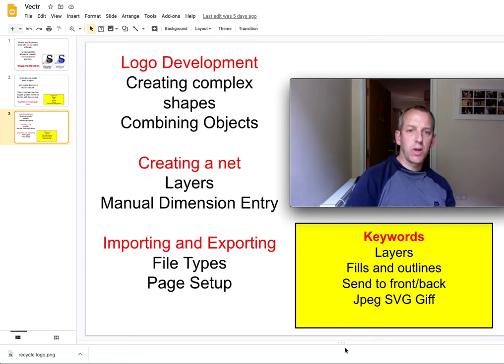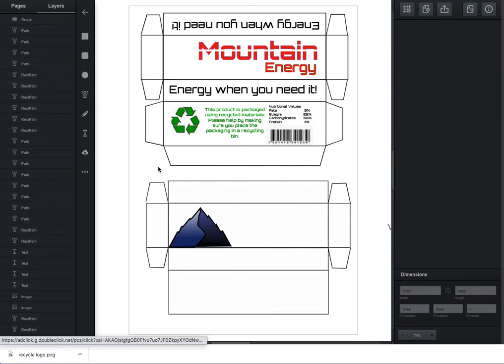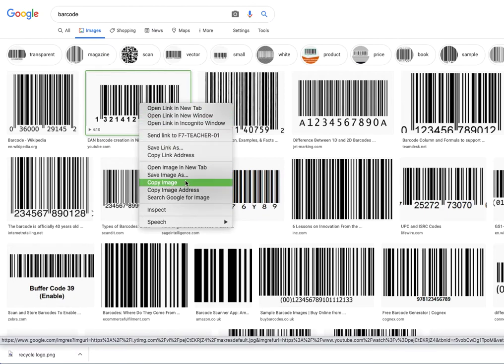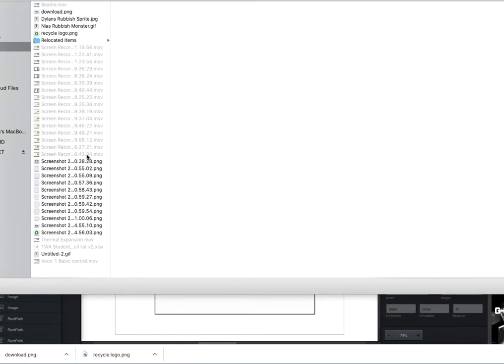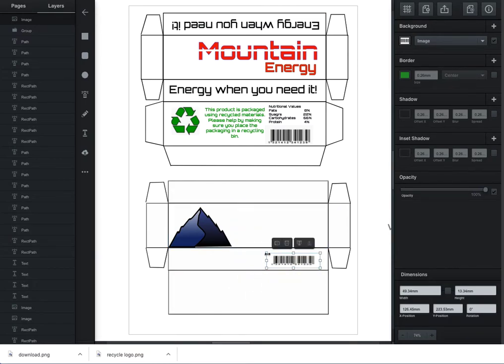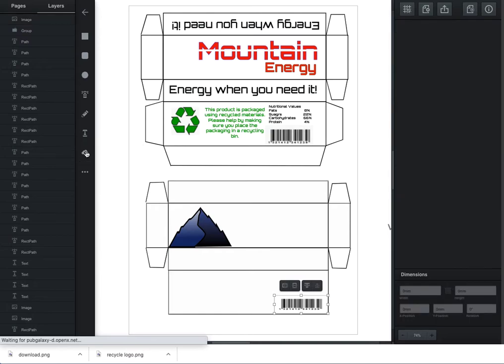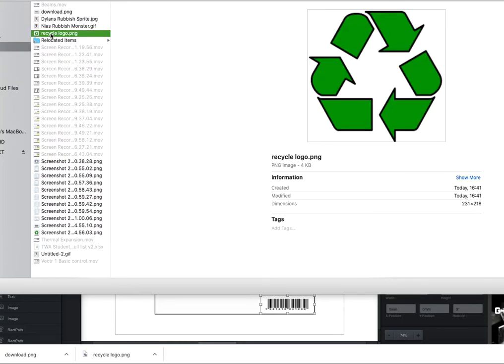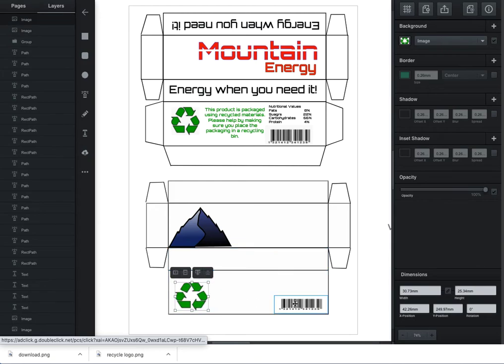Vectr 6 Importing Images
This to help students at FCAS with their IT